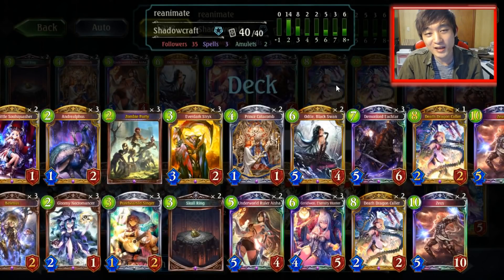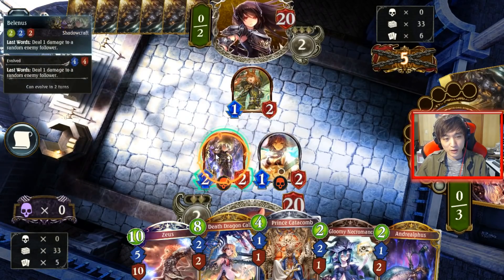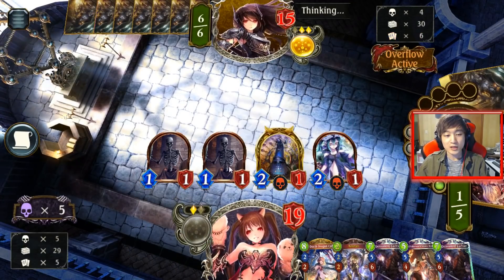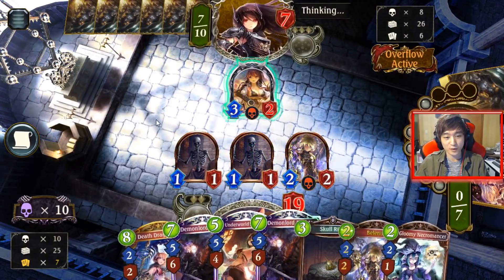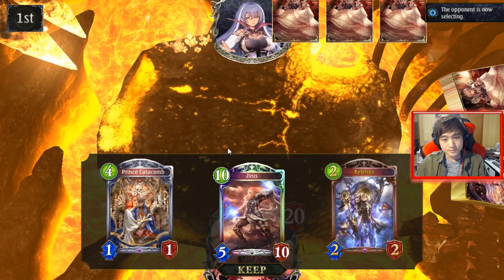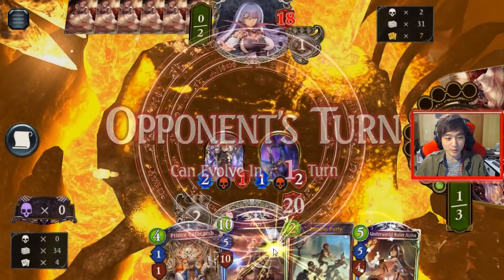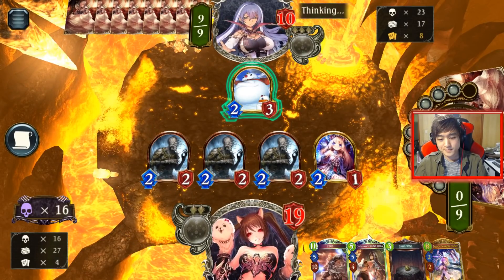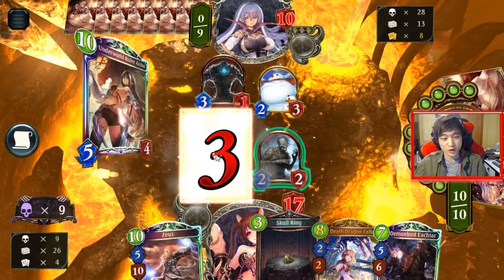Reanimate Remastered (Reanimate Midrange Shadow) | Rotation | Gameplay【Shadowverse】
More gameplay of Reanimate Shadow from last week! Changed the deck a bit to make it more midrange.

Decklist and discussion:
Game 1 vs:
Game 2 vs:
Game 3 vs: